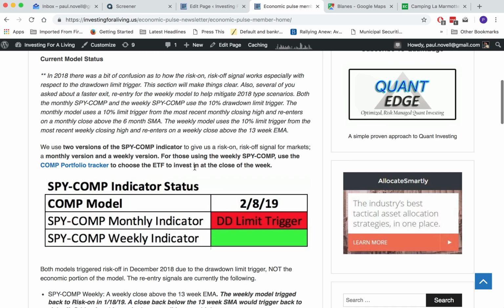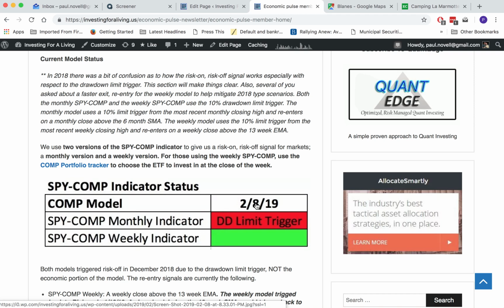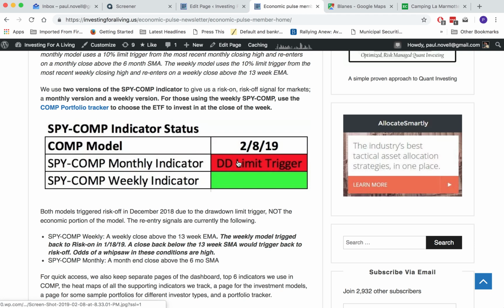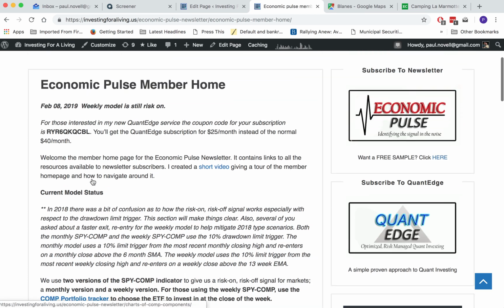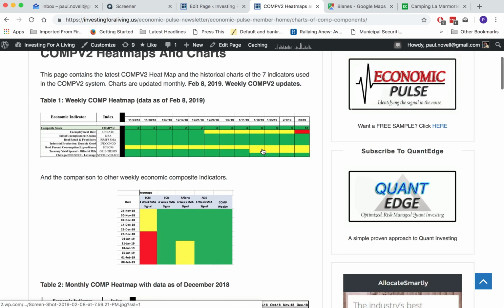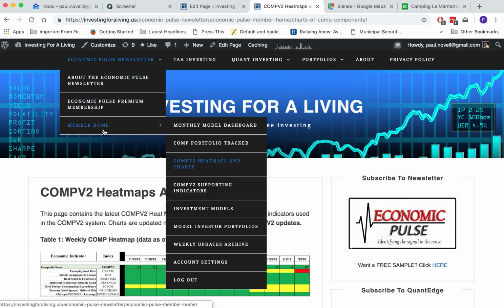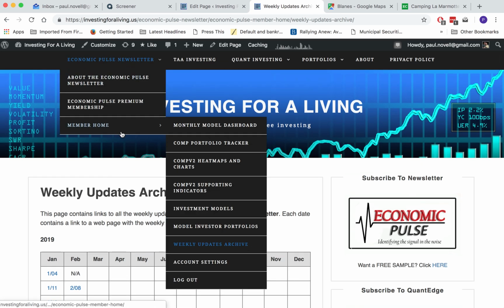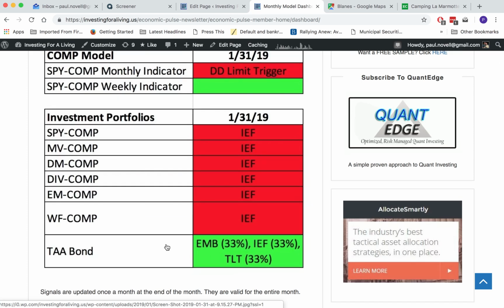Econ Pulse Website Changes Update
A brief video highlighting some of the recent changes I've made to the   member website.